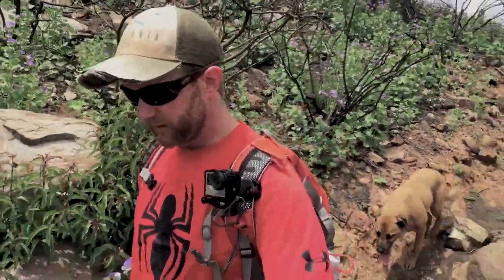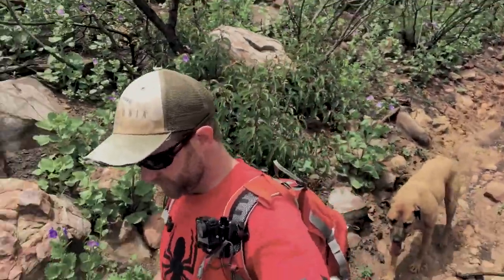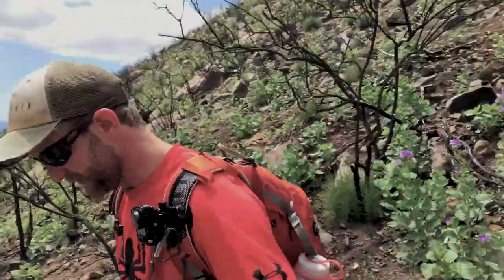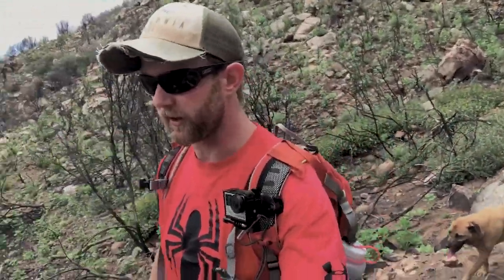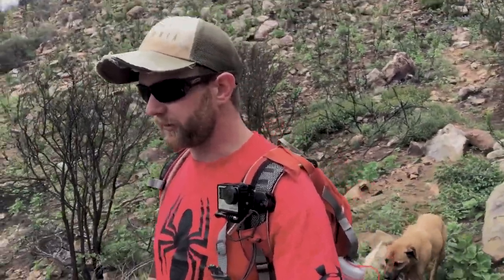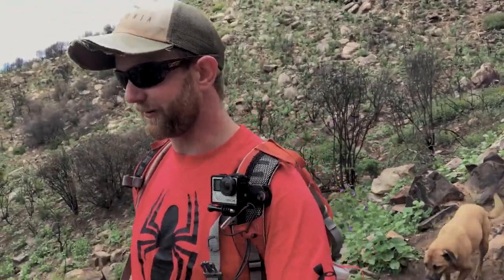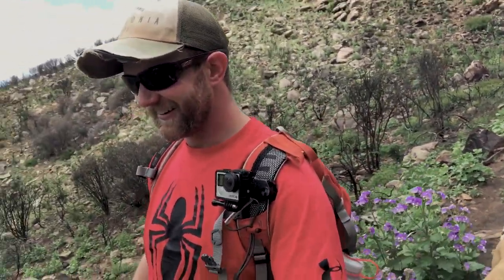Twin Peaks Outtakes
Outtakes from our Twin Peaks Trail Review.